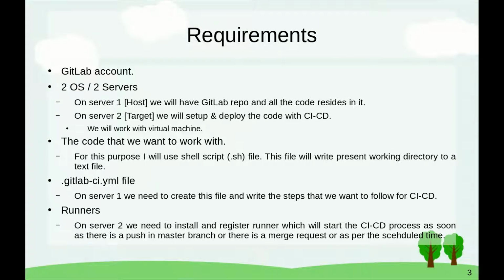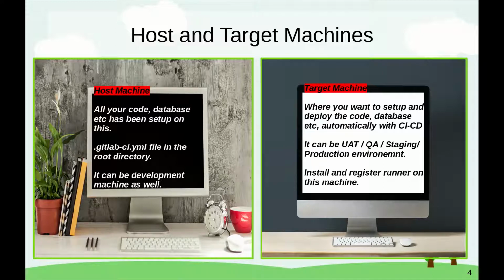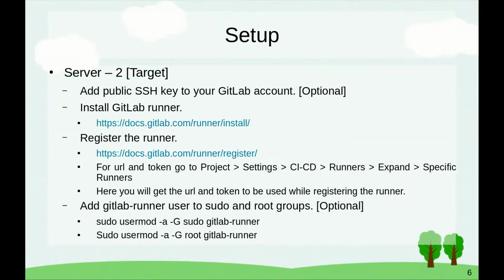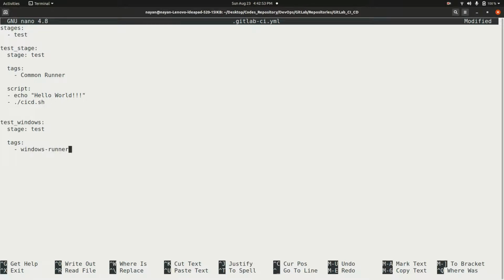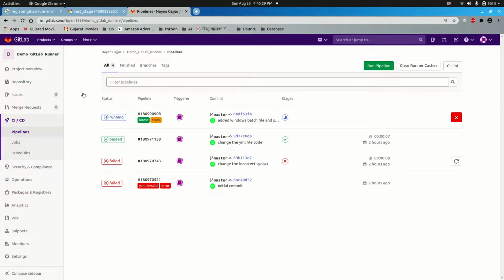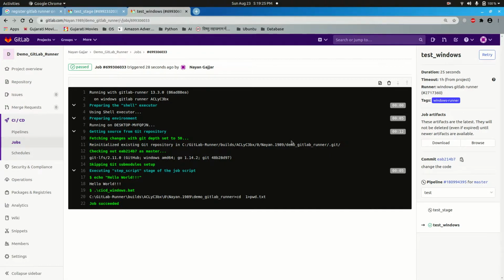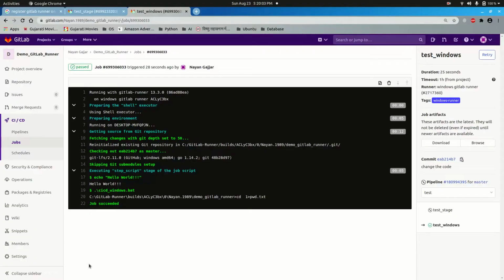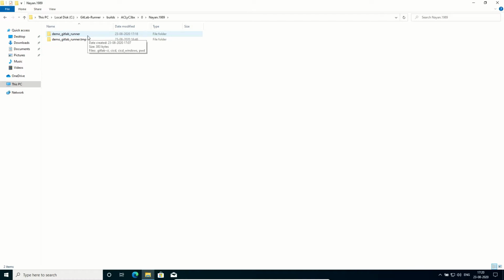GitLab Simple CI-CD On Windows - Practical & Theory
In this video, we will see how to write very simple .gitlab-ci.yml file and carry out CI-CD on windows. I have not used any complex scenario here. With the help of simple batch script file (.bat) I have shown steps and procedure for CI-CD.